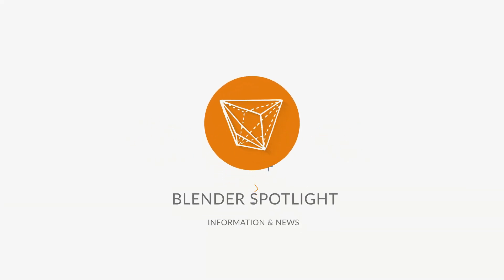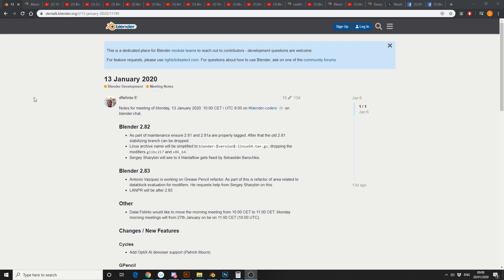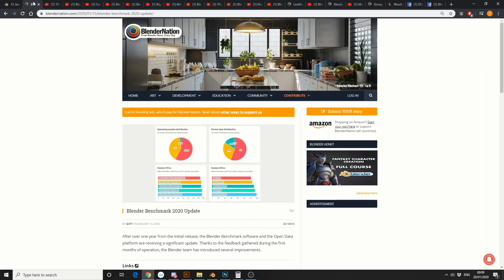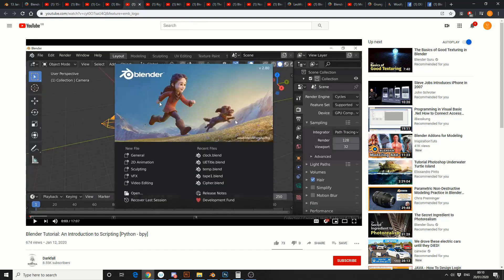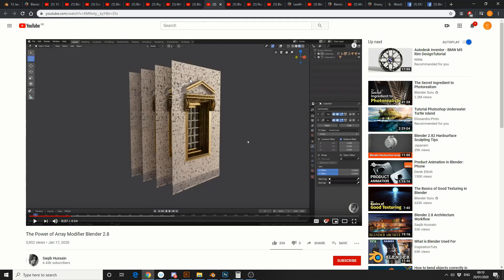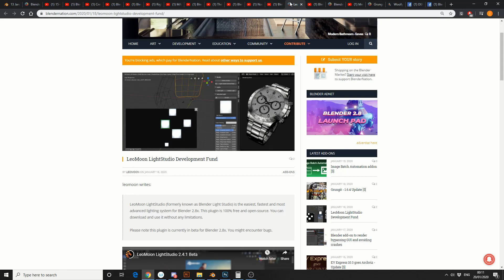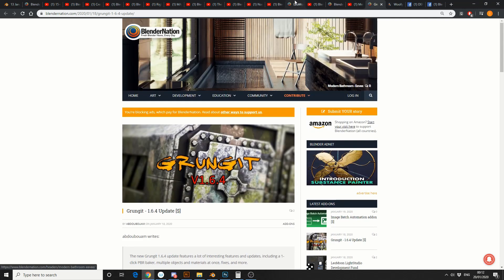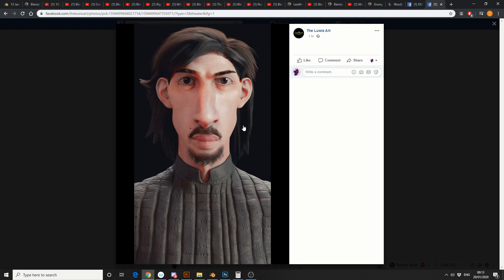Blender Spotlight Unofficial News: 20th January 2020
Addons
Blender 2.81 Add-on Overview: Sculpt Alphas Manager (Free)

PLUS